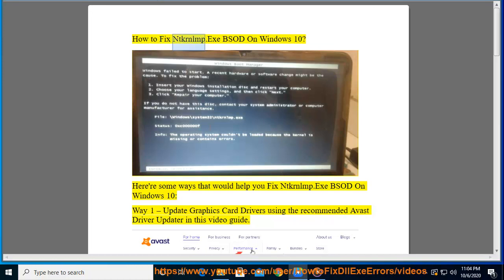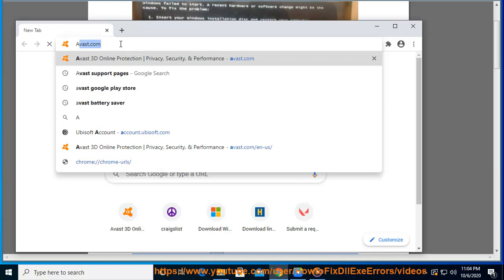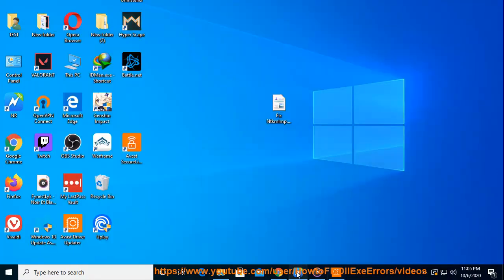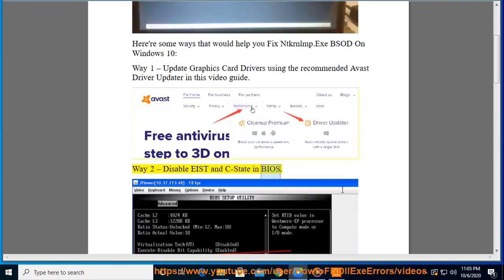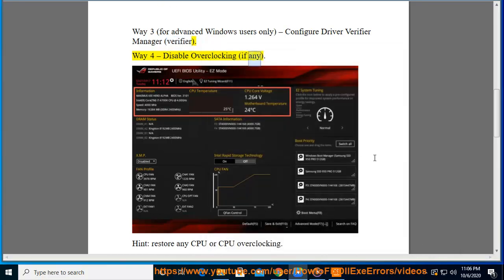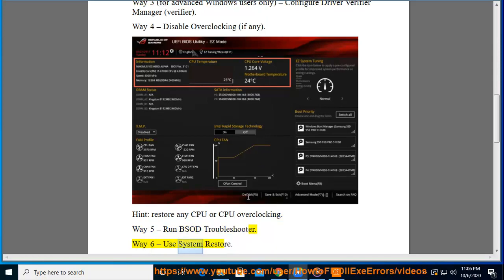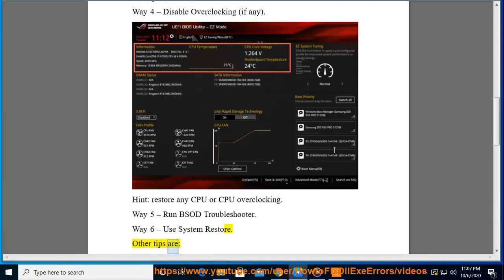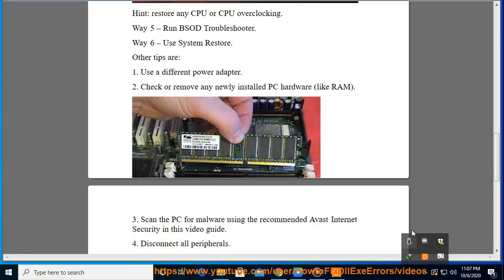Fix Ntkrnlmp.Exe BSOD On Windows 10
Here's how to Fix Ntkrnlmp.Exe BSOD On Windows 10. Run Avast Driver Updater@ @ to keep your device drivers up-to-date. And run Avast Internet Security@ to clear potential malware in your system.